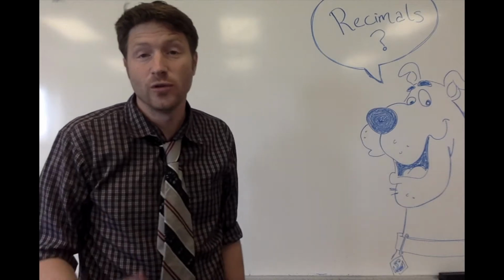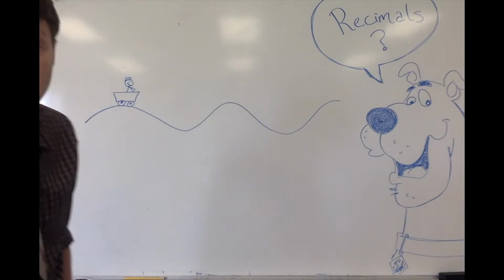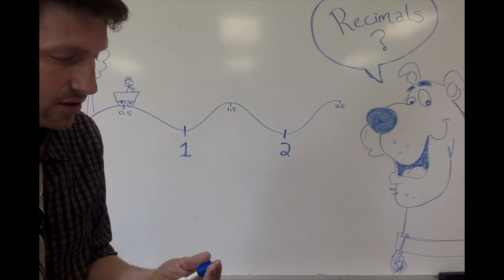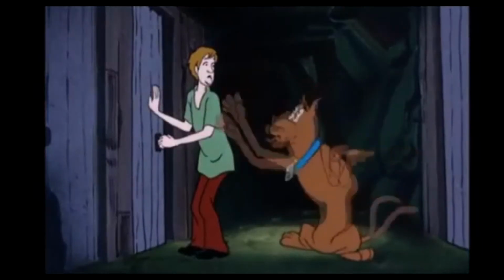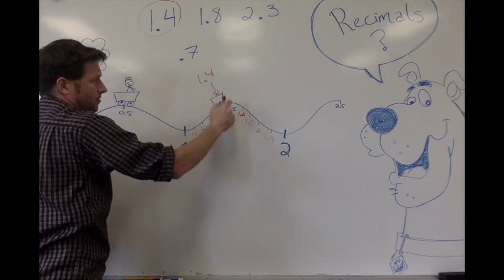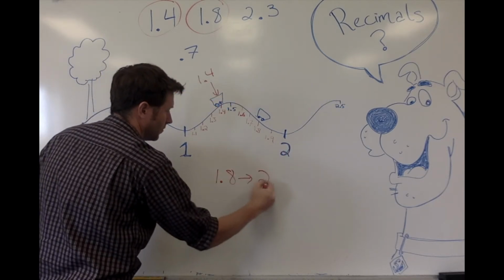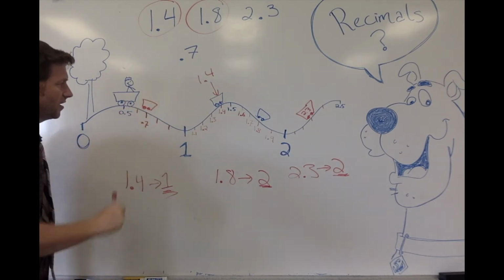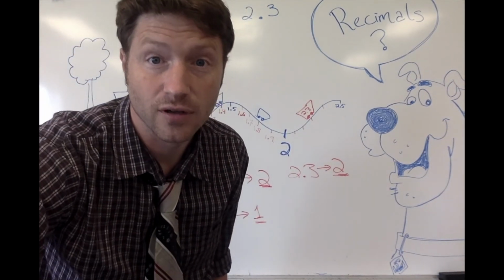Rounding Decimals Like Scooby Doo & Bob Ross